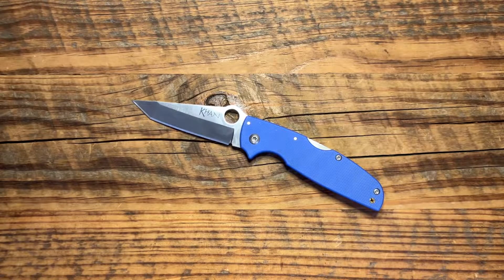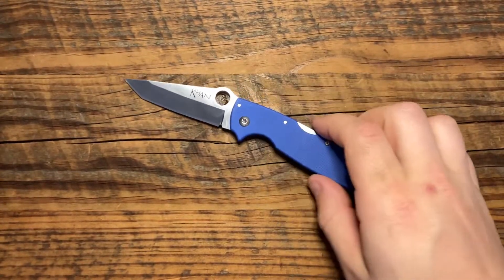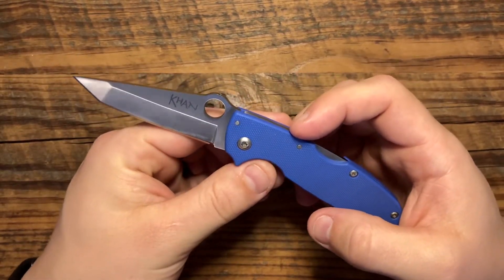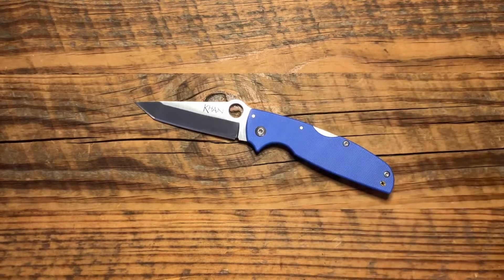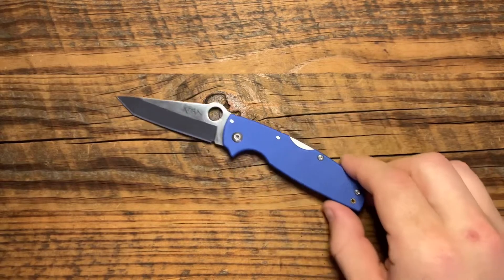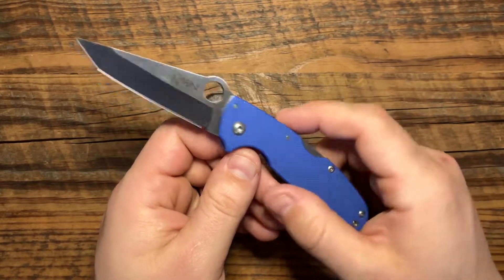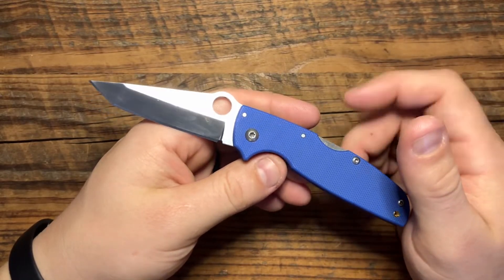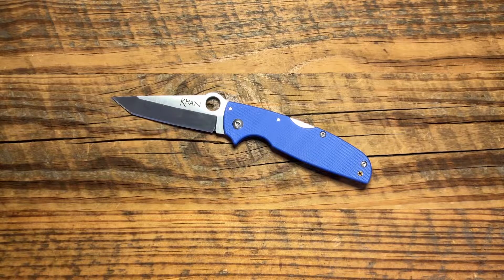Cold Steel KHAN!!!